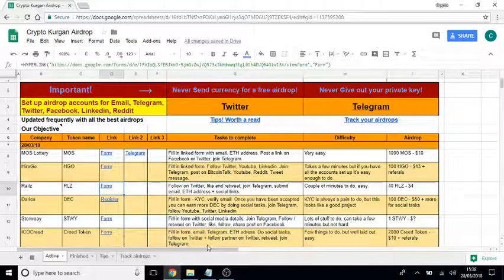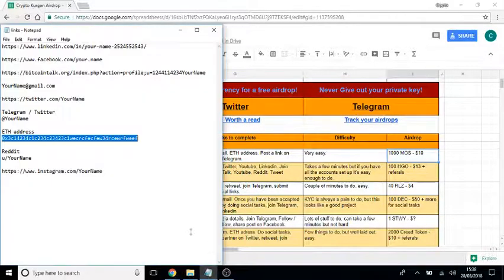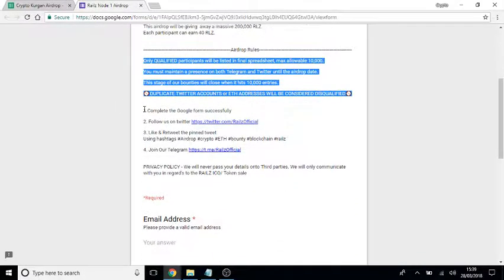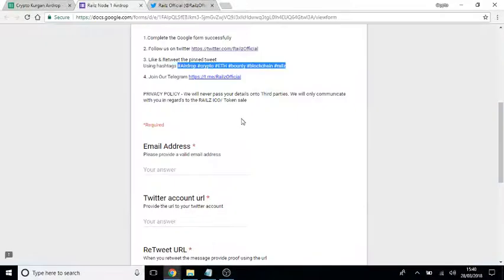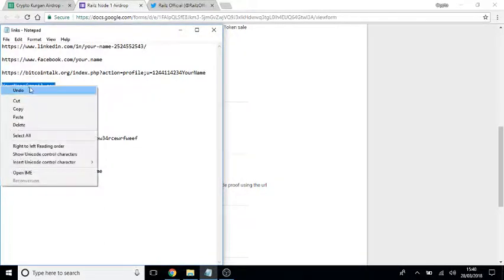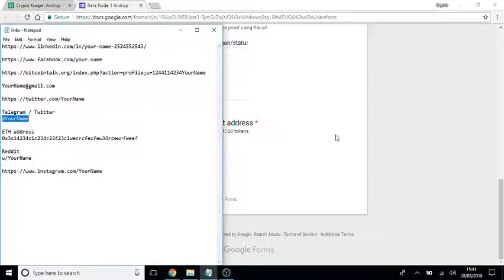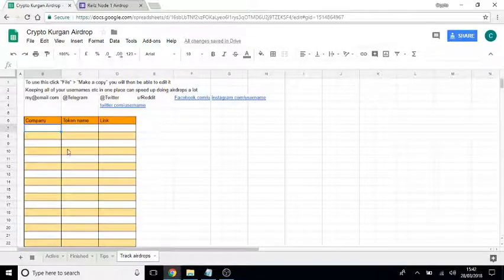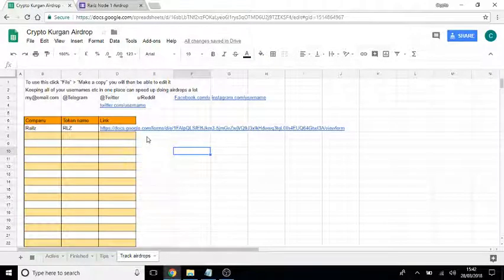Airdrop tutorial - speeding things up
Quick tutorial on how to speed up doing airdrops. This is the spreadsheet I use in the video:

If you want to alter, or work on the spreadsheet you will need to save your own copy.

You can also save this version to your Google Drive:
File / Add to my Drive

I will try to answer any questions below.